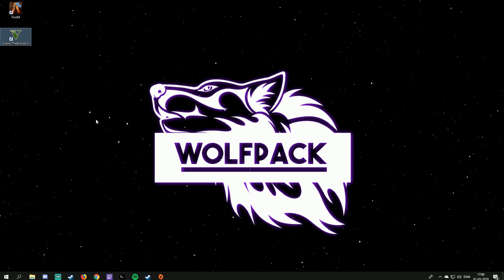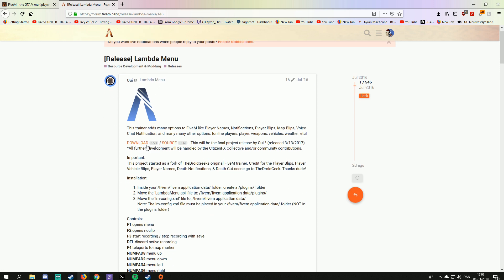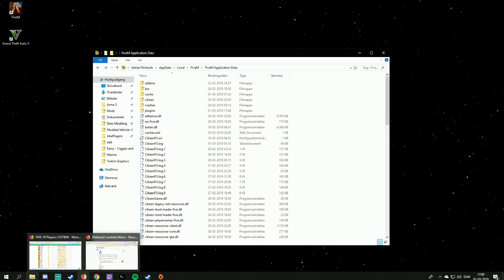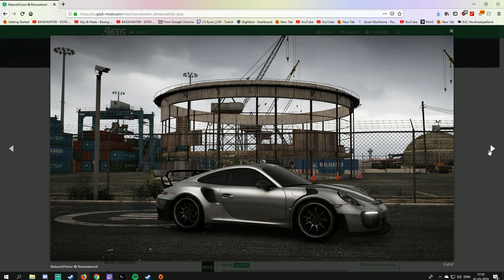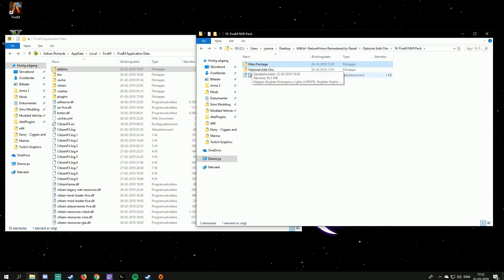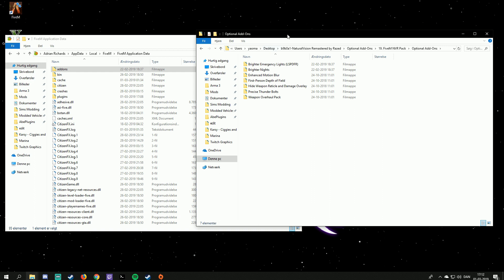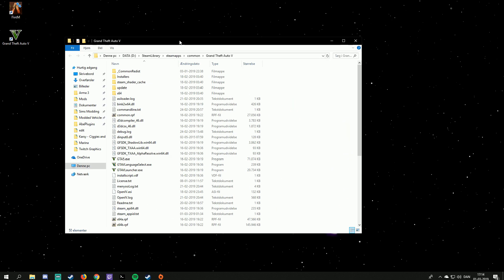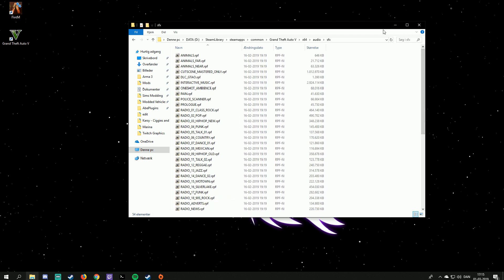How to install FiveM, Make it look good and good fps